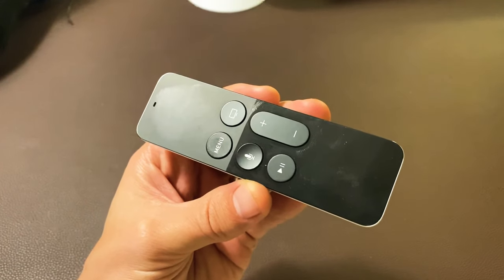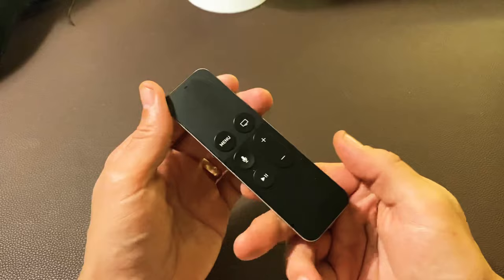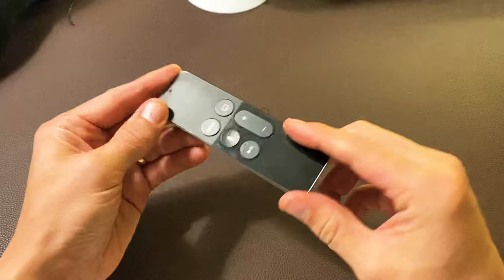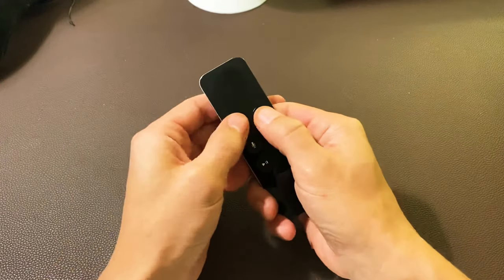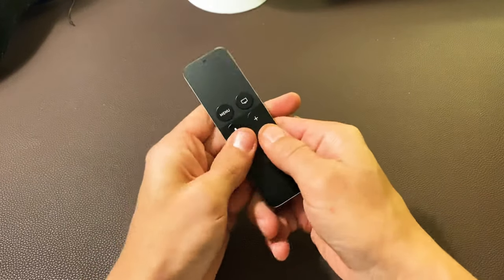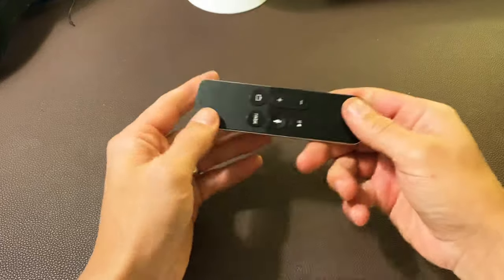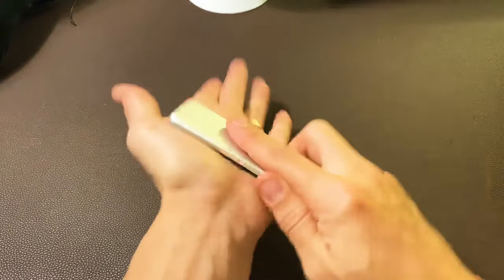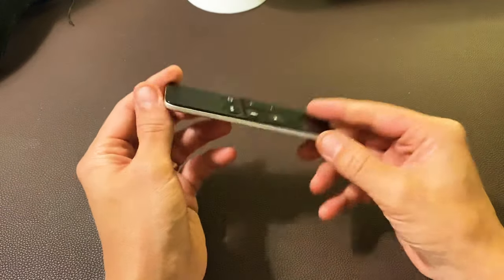Apple TV Remote Not Working? 1 MINUTE FIX (TRY THIS FIRST)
I show you how to fix an Apple TV Remote in less then 1 minute. If you have issues where one or several buttons don't work, if its ghosting (doing crazy things without pressing anything) or has a slow or delayed  response then try this quick fix. This should help about 50% of you. Good Luck.